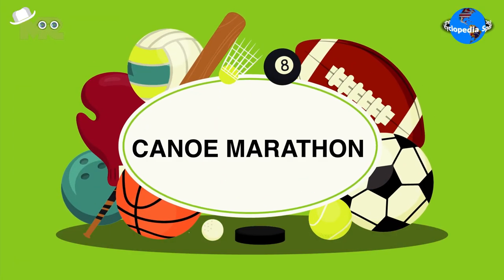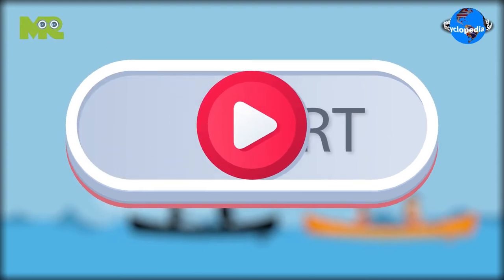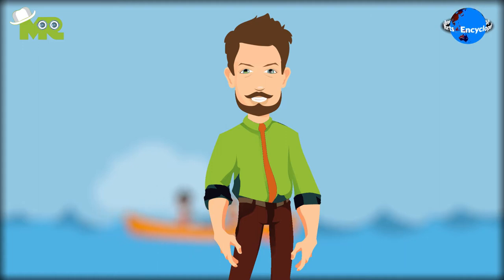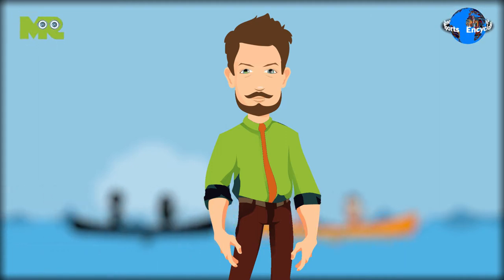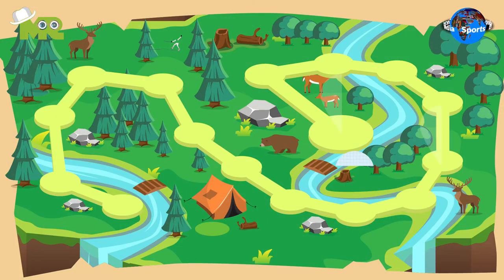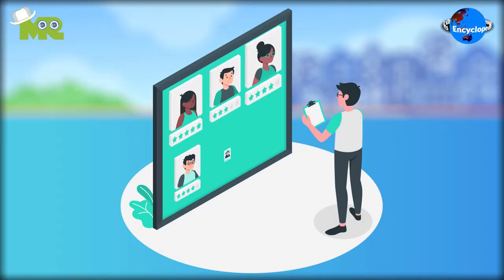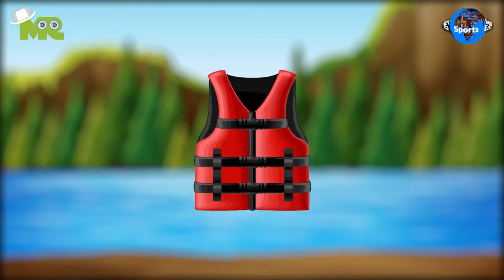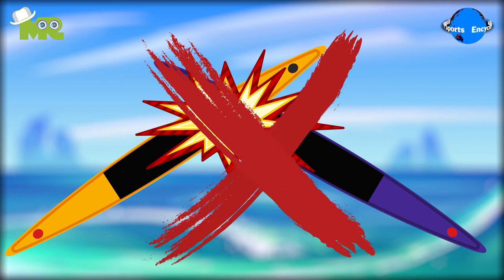How To Play Canoe Marathon?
Timestamps OR Chapters:
0:00 What is Canoe Marathon?
0:28 How to Play Canoe Marathon?
1:42 How to Win in Canoe Marathon?

Friends, today in our sports encyclopedia series we will talk about Canoe Marathon.
Canoe Marathon is a variant of Canoeing in which athletes paddle a kayak or canoe over a long distance including out-of-water sections where they have to carry their canoe.
The objective of the canoe marathon is to finish the entire course before anyone else.
Initially, Canoe Marathon required riders to race from one point to another across rivers, lakes, and ocean waters.
They were also required to navigate around any obstacles and even carry the boat if necessary.
In Modern Canoe Marathon, the game is made more spectator-friendly, where courses have been created to be covered in laps with some artificial or real obstacles.
The canoe marathon takes place for standard distances of up to 30kms.
Riders are categorized into different distance categories according to their age.
The game begins with all the canoes lined up at the starting position.
All riders are required to wear a life jacket and protective equipment.
Each and every boat follows a predetermined course in the exact same way to avoid disqualifications.
Participants are prohibited from causing any sort of disturbance such as a collision.
The riders should cross all the obstacles in the way they are supposed to be approached.
While the race is taking place, no external assistance is allowed to any rider.
The first boat whose bow crosses the finish line with all crew members is regarded as the winner.
In case two or more boats cross the finish line at the same time, they are rewarded equally.